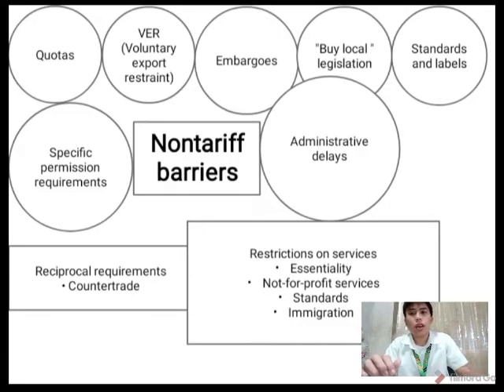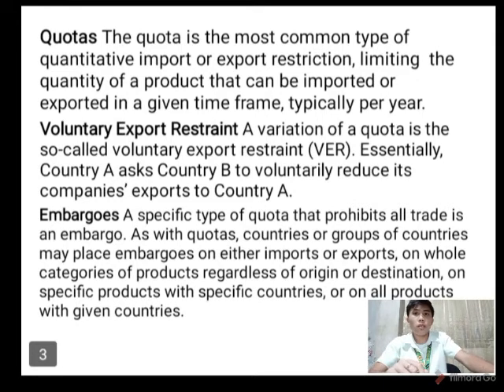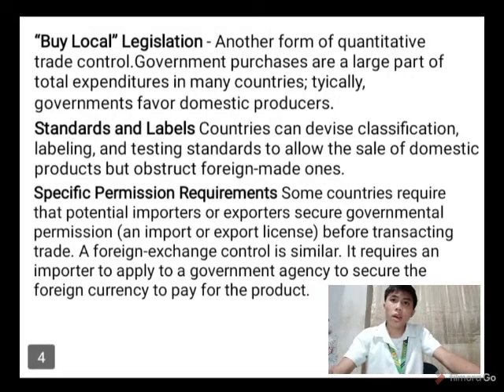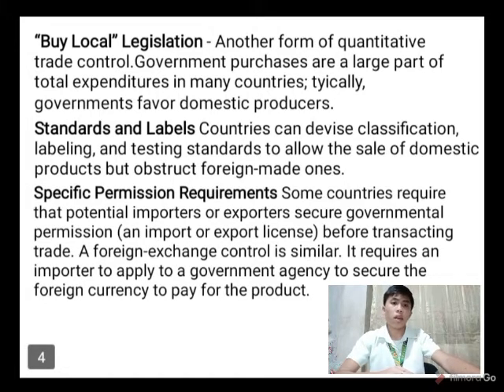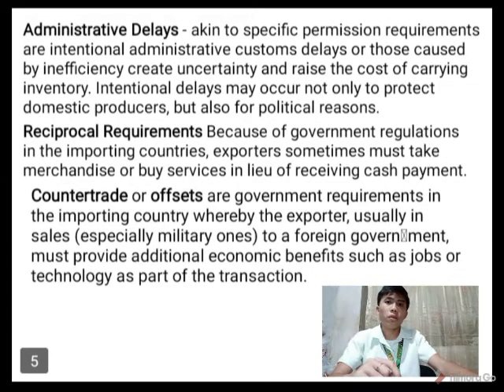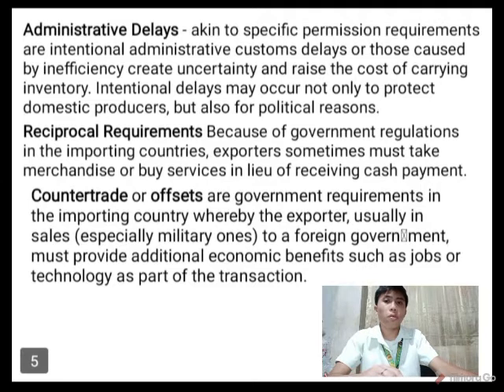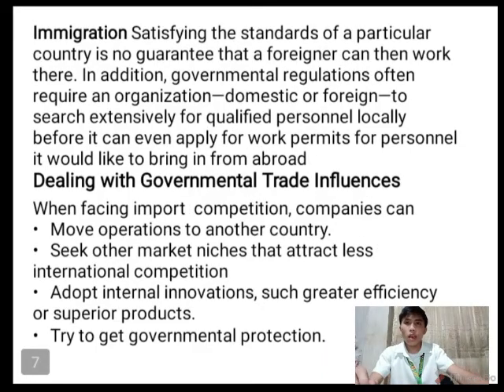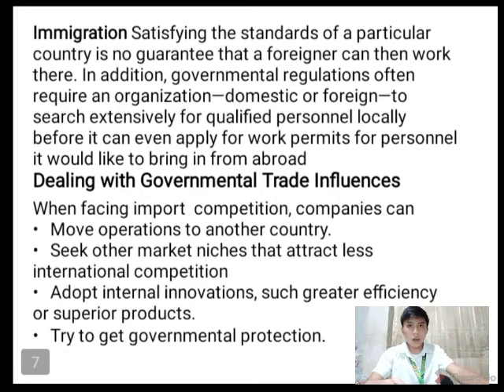Nontariff Barriers: Quantity Controls